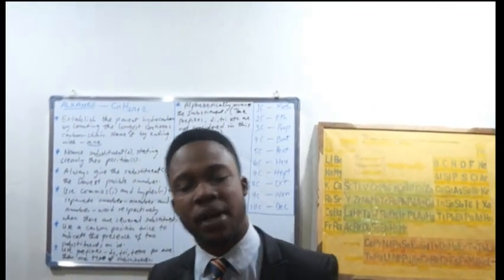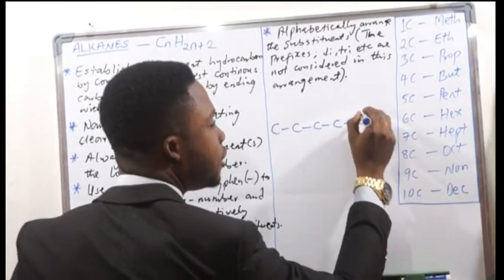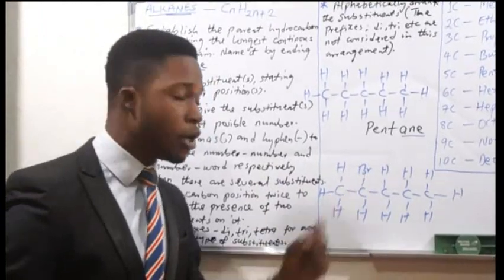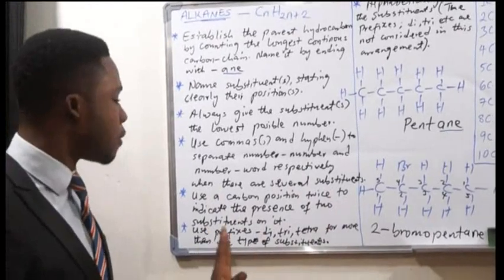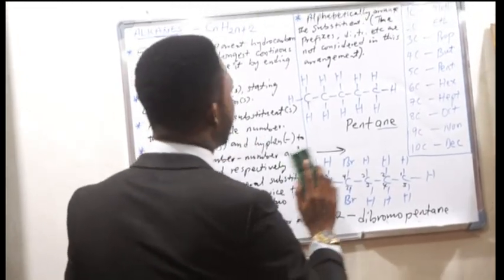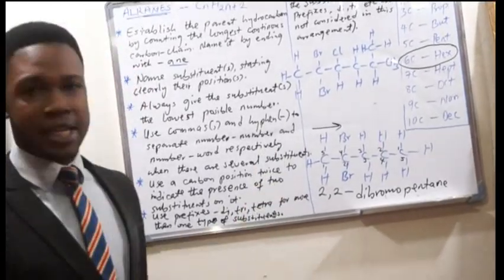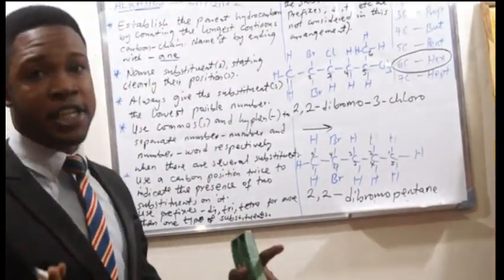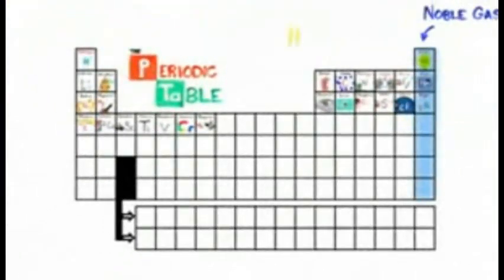Naming Alkanes (Single bonded organic compounds)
This video is made to promote chemical science and to reduce the perceived ''difficulty'' in naming the compounds of alkanes according to the I.U.P.A.C rules.